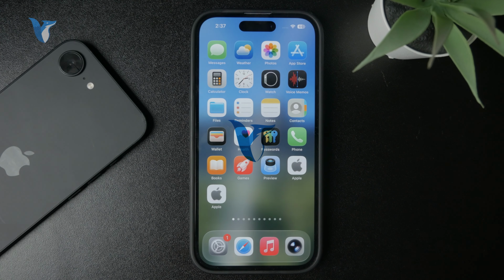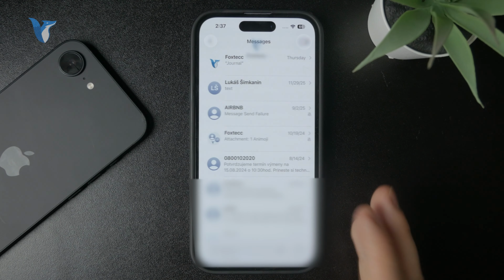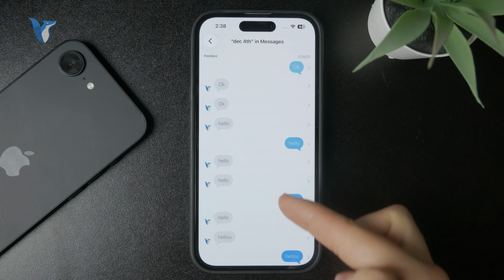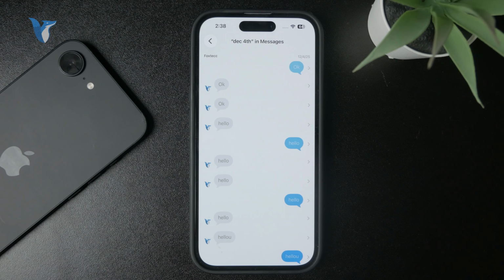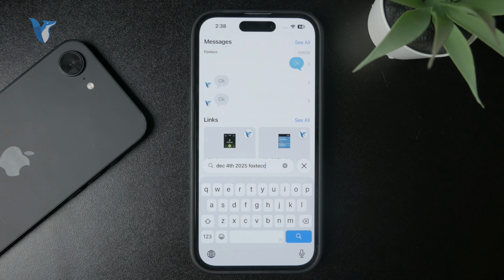How to Sort iPhone Text by Date (tutorial)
Want to organize your iPhone messages more efficiently? In this video, you’ll learn how to sort your iPhone texts by date to easily find your most recent conversations.